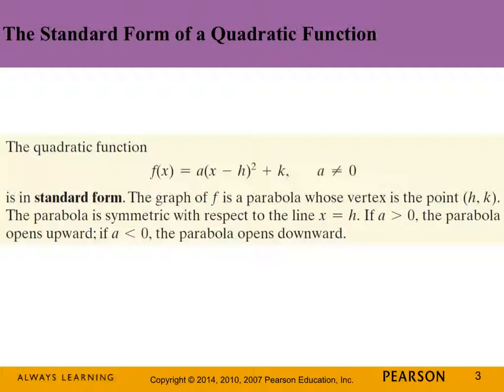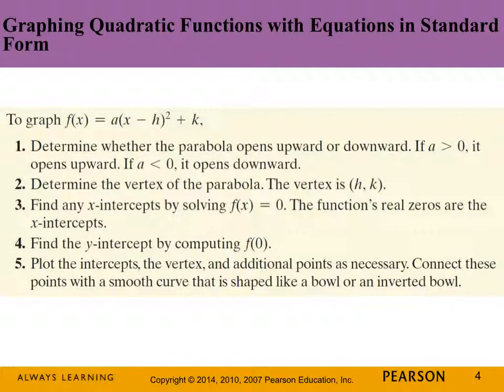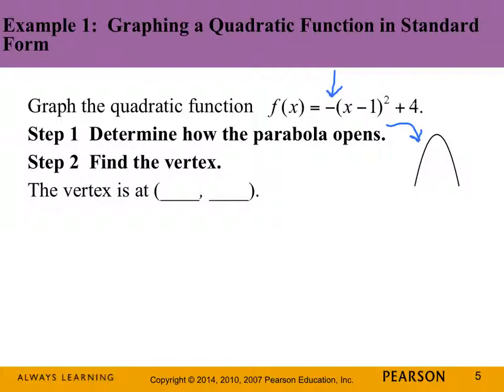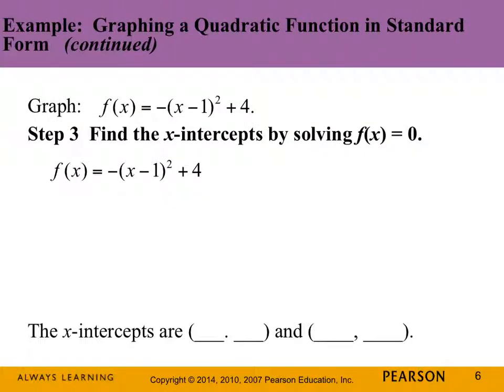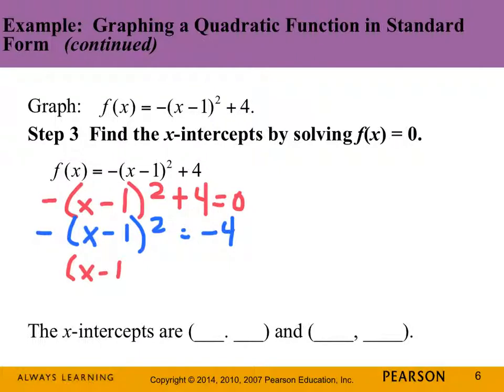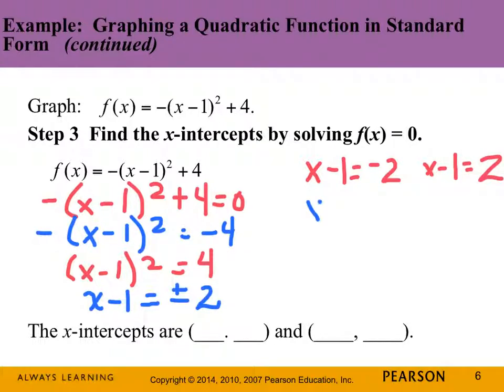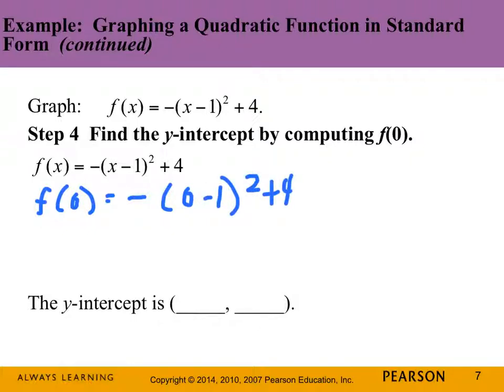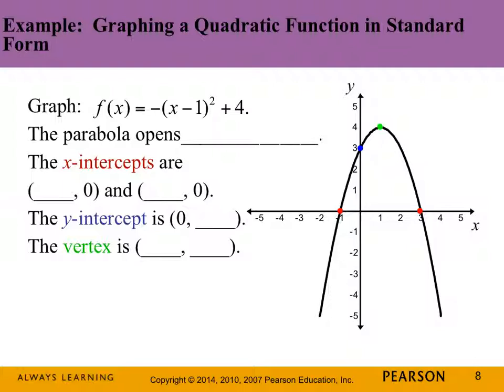PreCalc Honors Sec. 2.2, Ex. 1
Graphing a quadratic function written in standard form